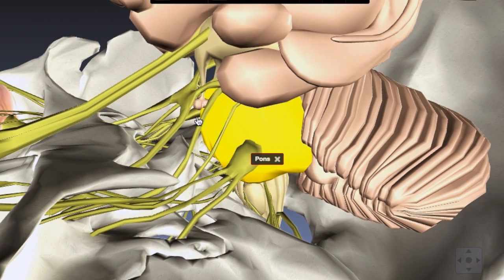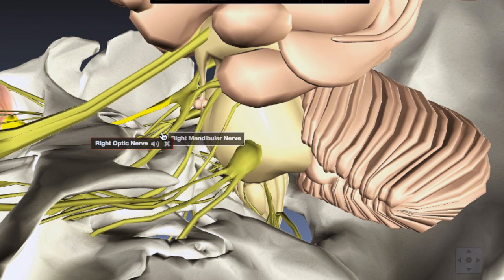The Hypothalamic-pituitary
This video is about The Hypothalamic-pituitary